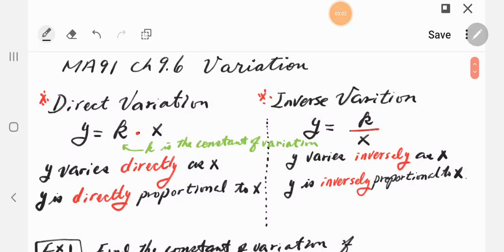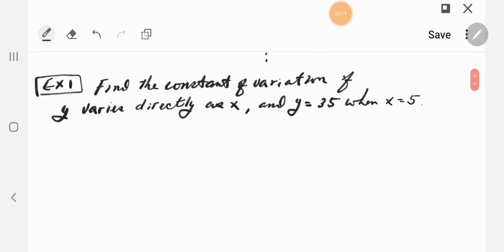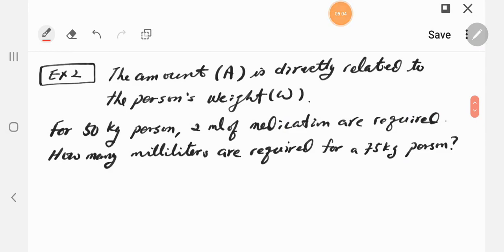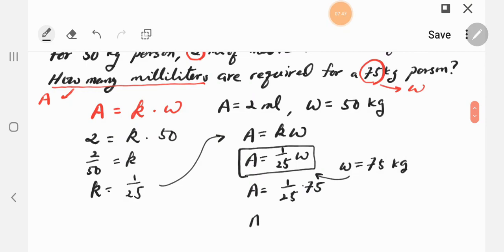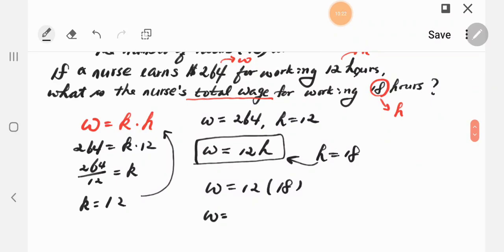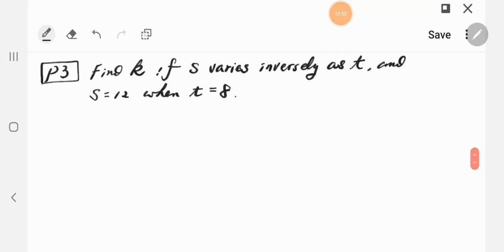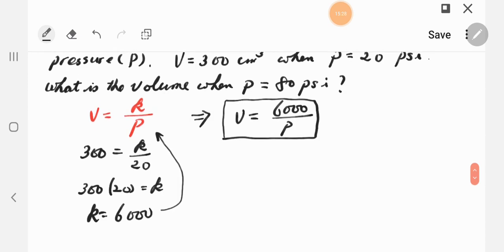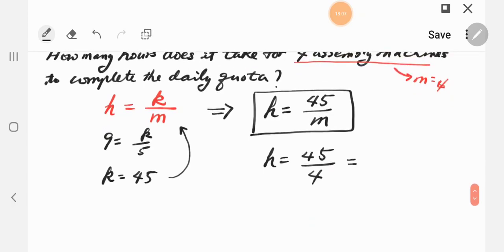MA91 8ED Ch9 6